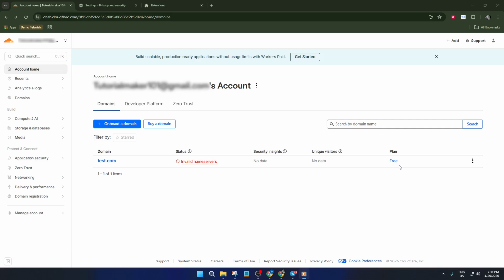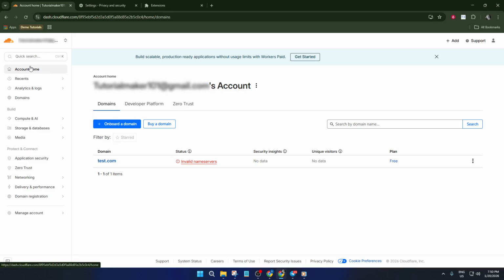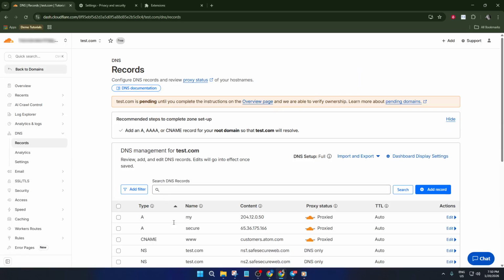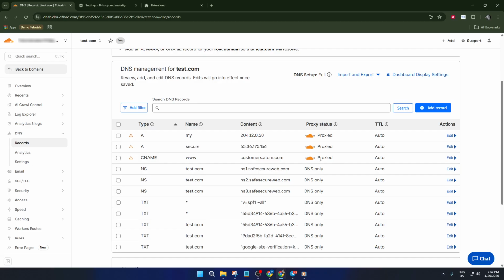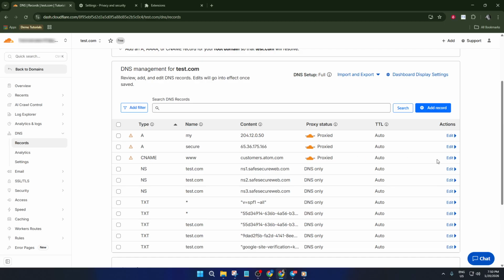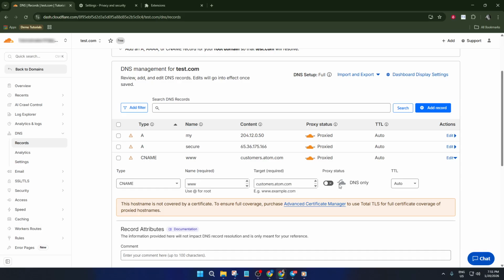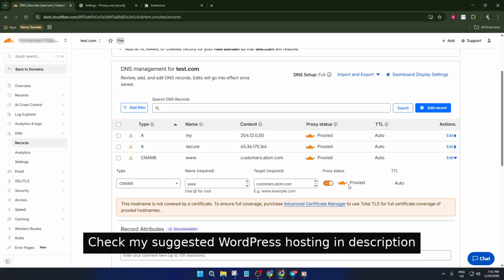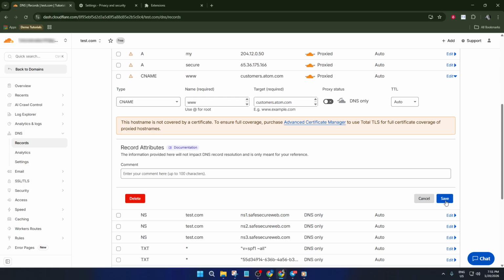How to Disable Cloudflare Proxy [Working 2026]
Want to disable the Cloudflare proxy for your domain? In this tutorial, you'll learn how to turn off proxying for specific DNS records and switch them from proxied to DNS-only mode.

In this video, you'll learn how to:

✅ Disable the Cloudflare proxy
✅ Change a DNS record to DNS-only
✅ Turn off the orange cloud proxy
✅ Check your DNS records
✅ Verify your domain connection

To disable Cloudflare proxying, open your Cloudflare dashboard and go to DNS records for your domain. Find the record you want to change and switch its proxy status from Proxied to DNS only. This keeps the DNS record active while routing traffic directly to the origin instead of through Cloudflare's proxy.